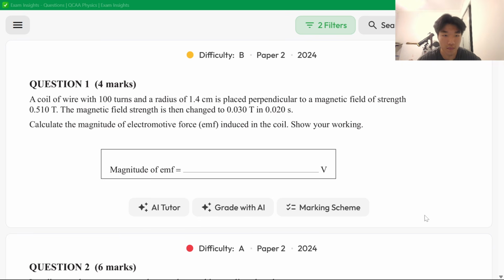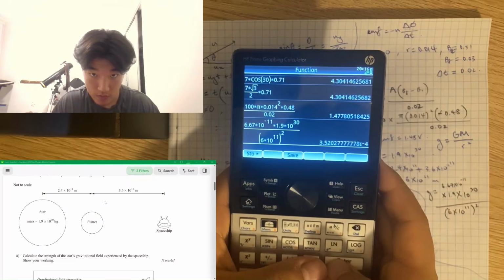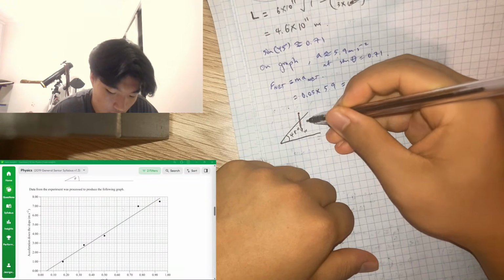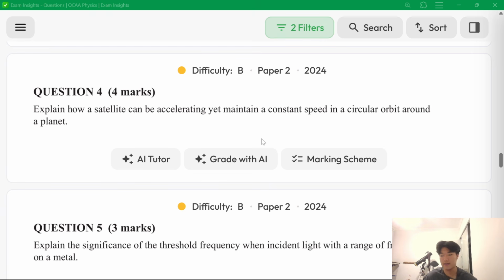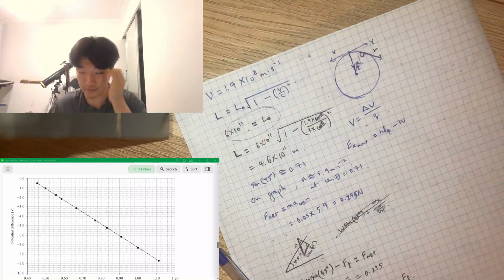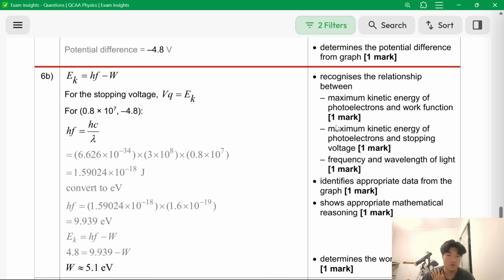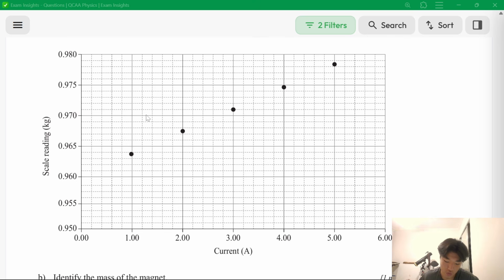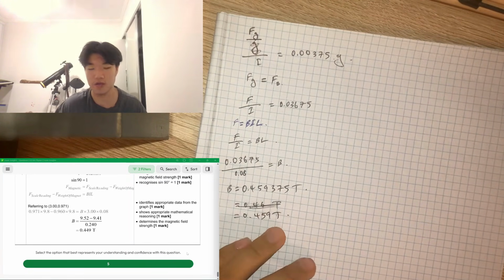2024 QCAA Physics Past Paper 2 walkthrough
Just another video of me revising and trying to explain my thought processes through the past paper for Physics. I hope everyone is doing well - in life, health and studies. Good luck in externals for Physics on Monday! 🫡😁